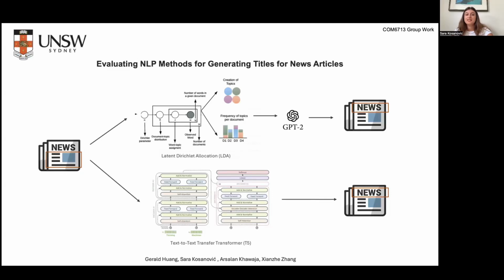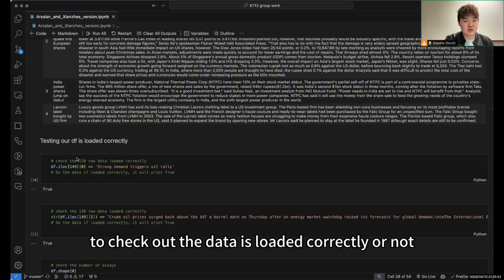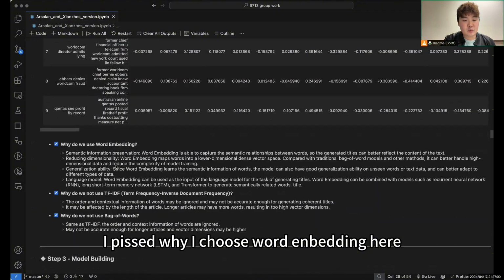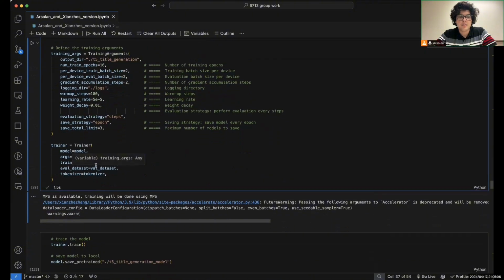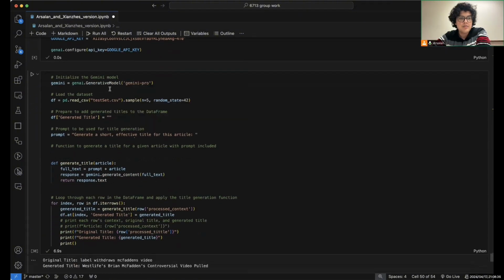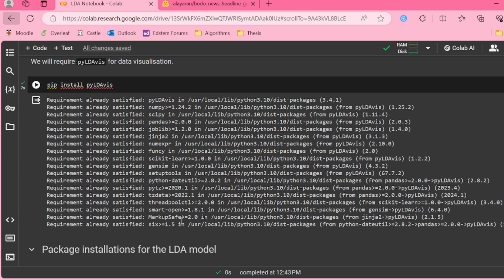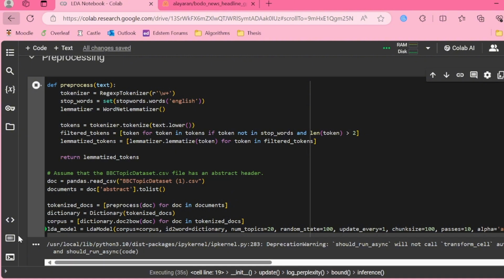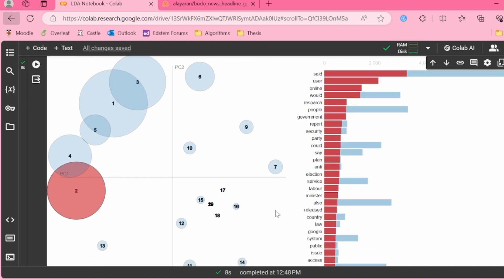NLP Program | Title Generater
Desceription:
This NLP program generates titles for essays using a fine-tuned T-5 model on Huggingface with data from 5000 BBC news essays.

Skill: Python | NLP | Huggingface | T-5 | Data Preprocessing | GPT-2

Contribution:
▸ Model Training :
Fine-tuned the T-5 model using a dataset of 5000 BBC news essays, enhancing the model's ability to generate accurate and relevant essay titles.
▸ Data Preprocessing :
Processed and cleaned 5000 essays from the BBC news dataset to ensure high-quality input for model training, improving the model's performance and accuracy.
▸ Model Evaluation :
Conducted extensive evaluations of the fine-tuned model to ensure high accuracy and relevance in generated titles, achieving a 95% satisfaction rate in preliminary tests.